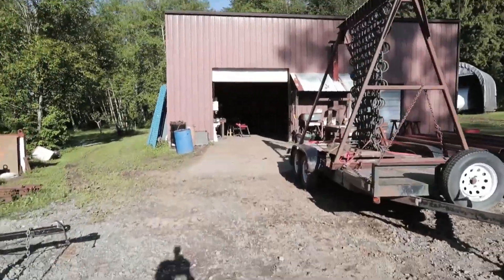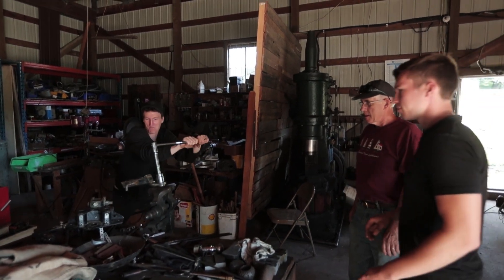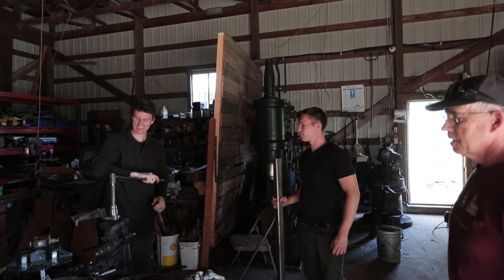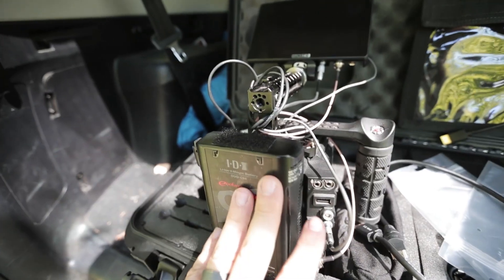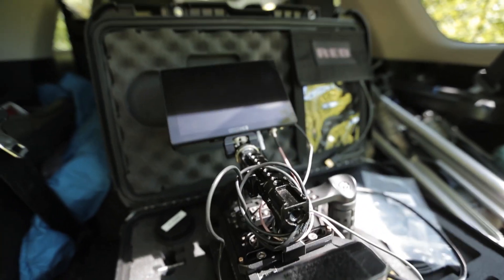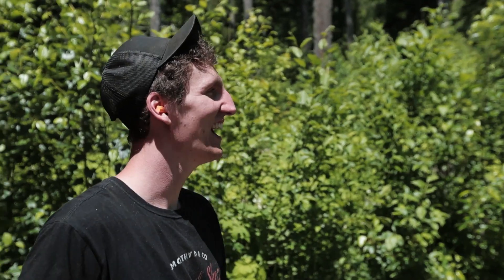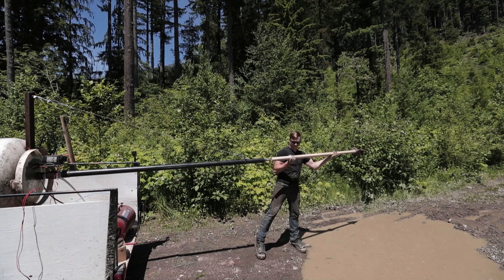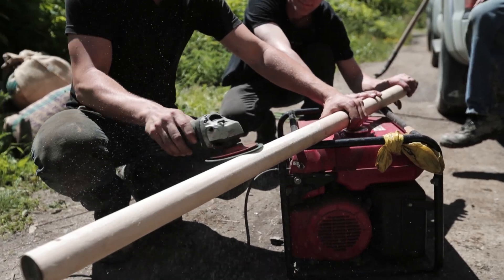Giant Arrow vs World's Largest Chain Mail | Vlog 05 w Timothy Dyck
In this Vlog I got to do my FIRST (hopefully of many) collaboration with another YouTuber.  Tim Dyck is an amazing blacksmith, artist, creator and friend!  He invited me along to help him film a project where he created the 'World's Largest Chainmail' and he wanted to blast it with a home made air compressed arrow launcher and canon.   UM YES PLEASE.

Tim is a full time blacksmith and makes some incredible things, most popular are his axes! So sweet